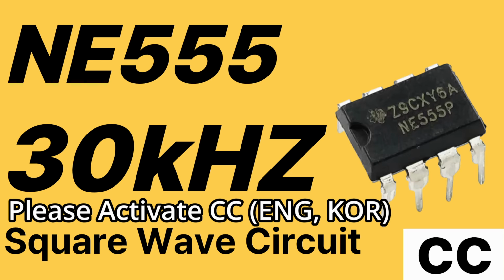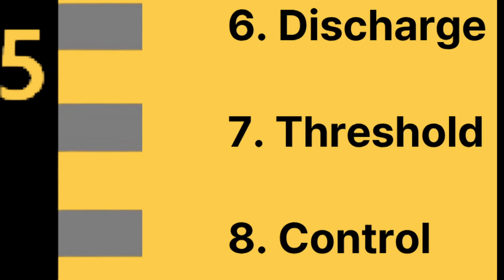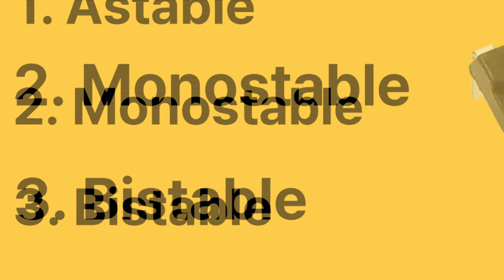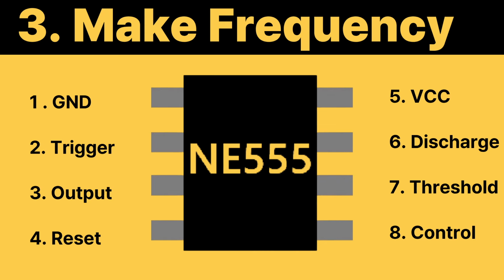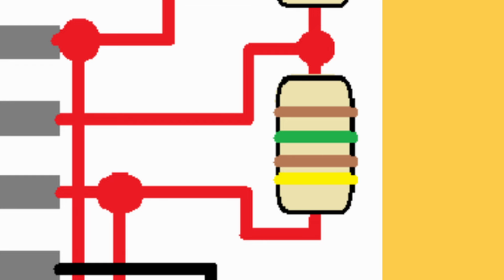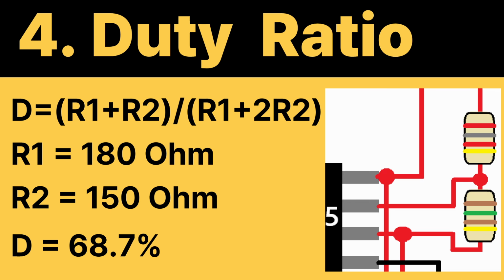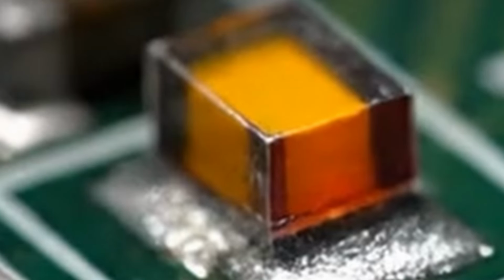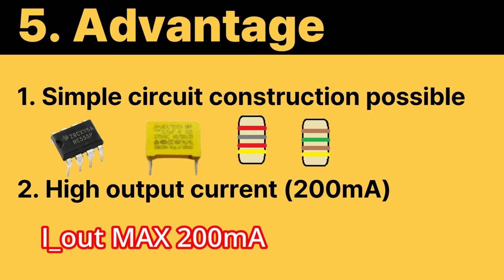How to make 30kHz wave with Ne555 [KVolt]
This time, we used the NE555 to generate a 30kHz high-frequency signal.
It was a worthwhile experience. Try some fun experiments with inexpensive ICs.
For detailed explanations, please refer to the blog.
Timeline
0:00 Start
0:09 1. Pinout
0:27 2. Mode
1:03 3. Make Frequency
1:23 3-1. Main Circuit
2:02 Duty Ratio
2:39 Advantage
2:53 Disadvantage
BLOG(ENG)
(Link)
BLOG(KOR)
(Link)

My channel is all about topics like electronic components, circuit design, DIY, and 3D printers. A lot more videos will be uploaded soon!